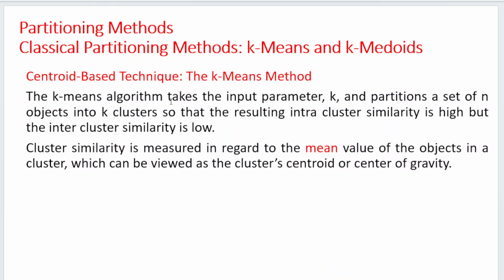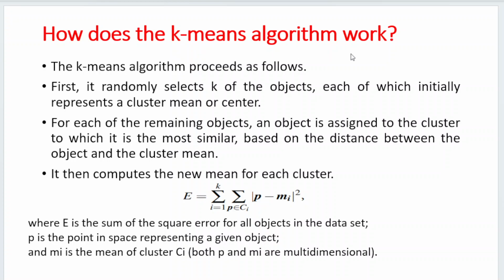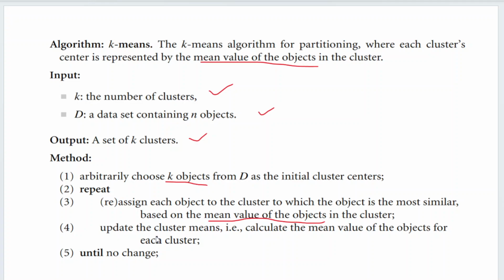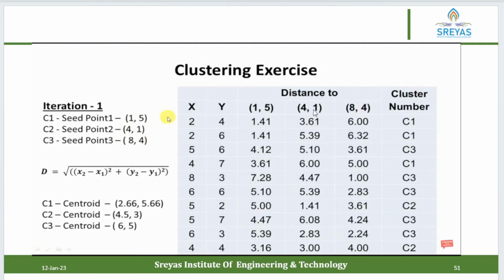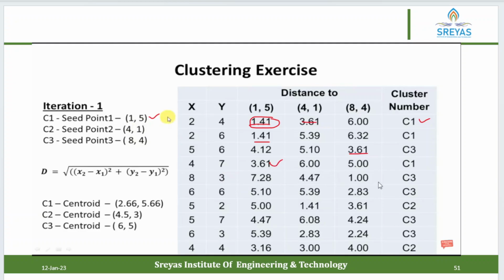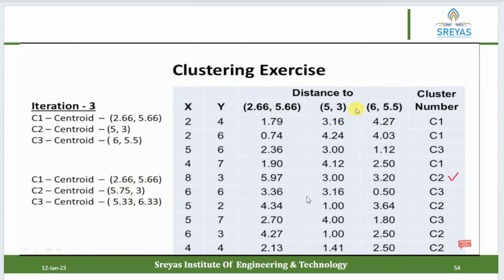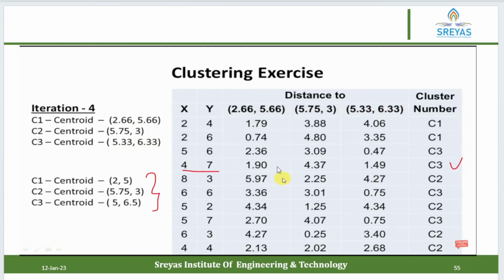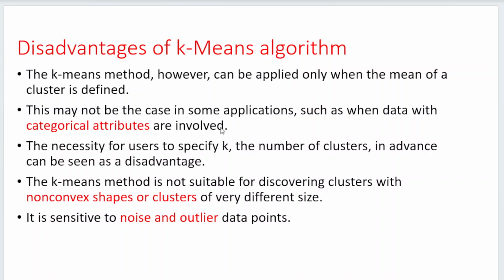k Means ALGORITHM IN DATA MINING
Unit 4#R18 Regulation